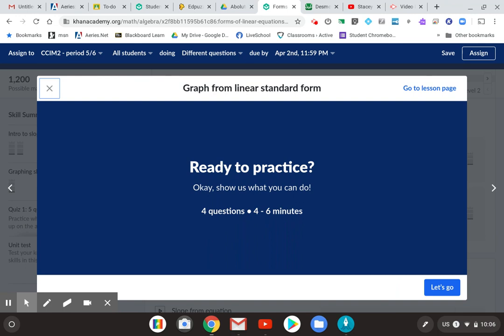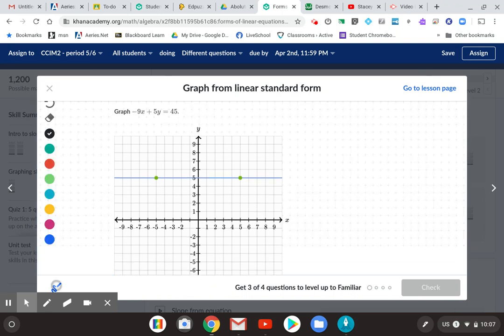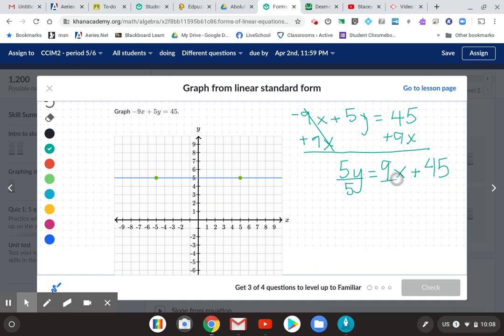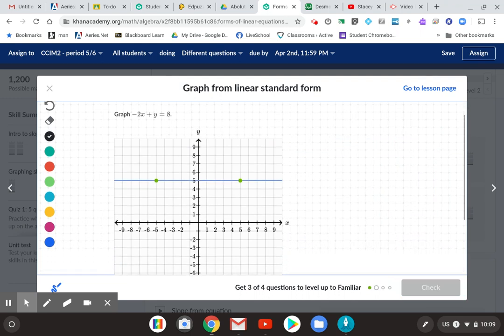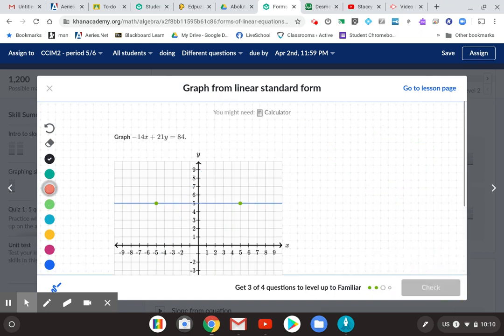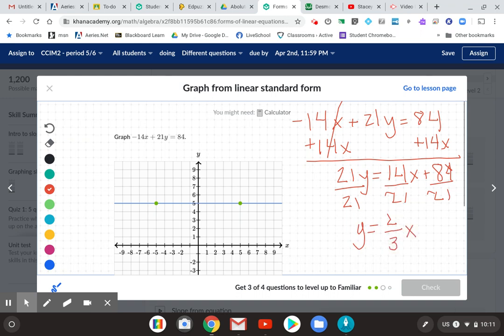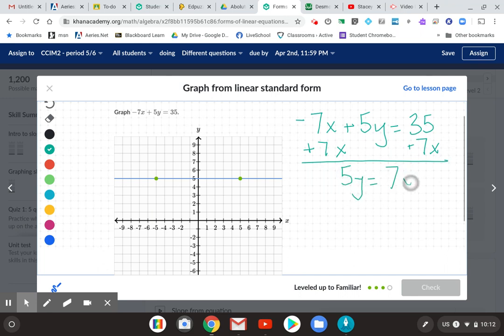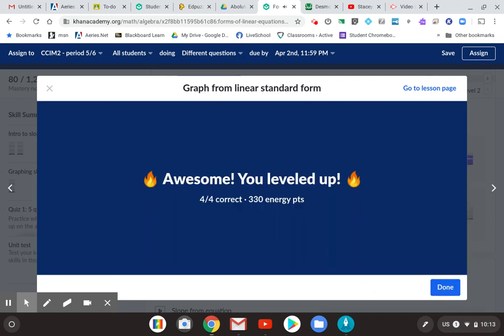VIDEO - khan academy on graphing in standard form